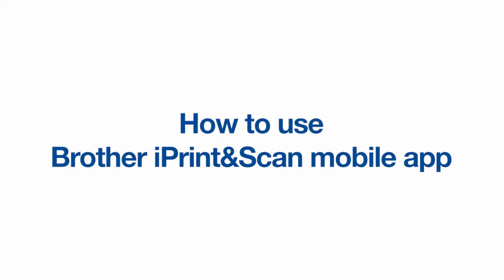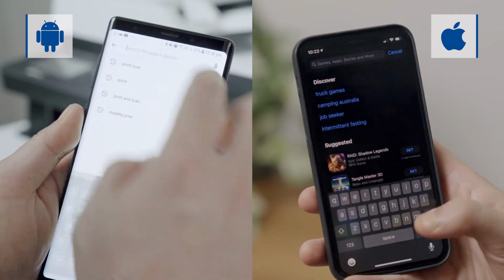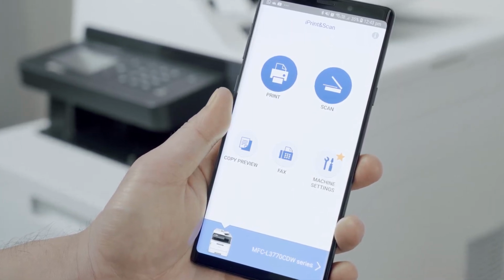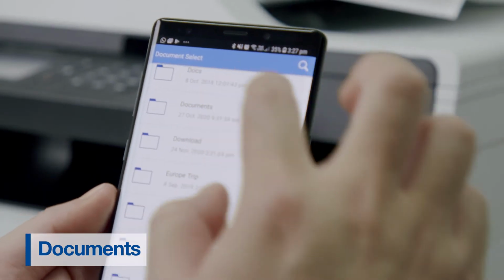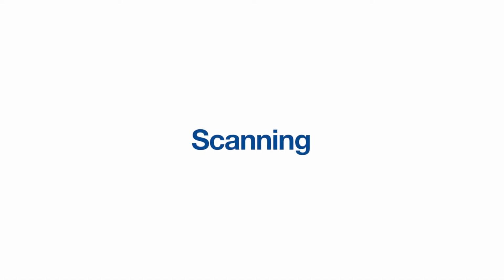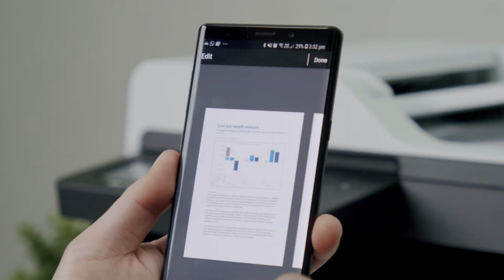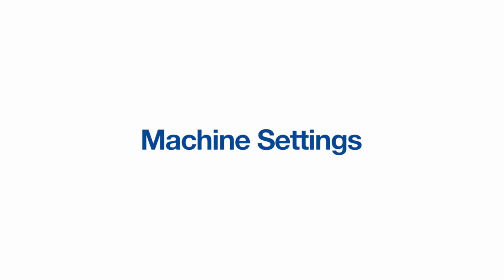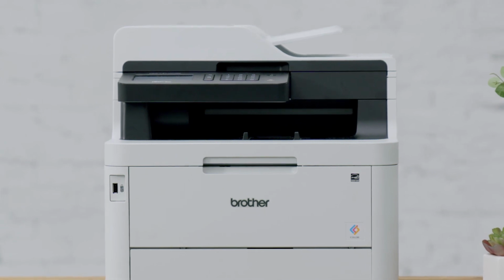How to use Brother's iPrint&Scan mobile app | Brother NZ